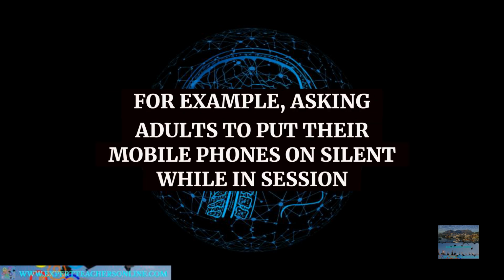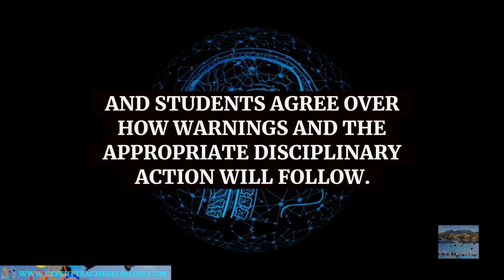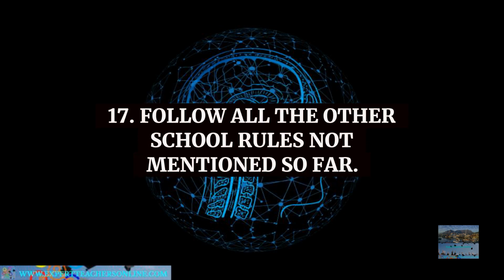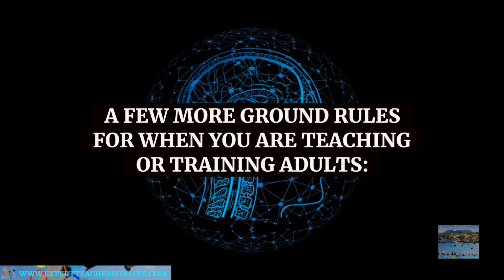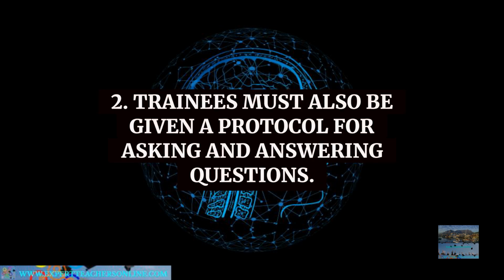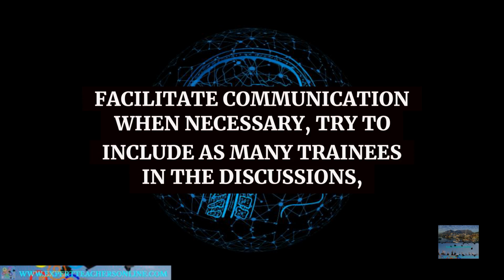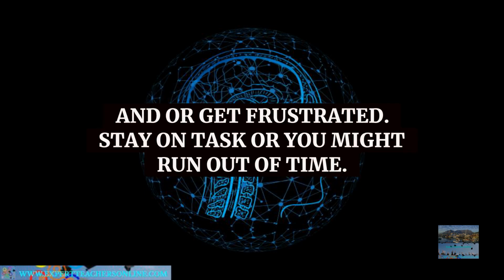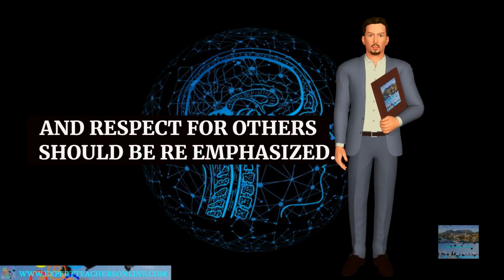Unit 1.3 Good Classroom Management Skills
The Quick Start Train the Trainer for teaching, tutoring, training and homeschooling beginners guide to getting paid and achieving good grades for students or trainees. If you are thinking of becoming an ESL teacher, a trainer, an online tutor, or homeschooling your children.
Unqualified, Inexperienced?
A TEFL or CELTA qualification is normally a teaching job requirement, but these qualifications do not necessarily delve into the principles of educational theory or include all the educational opportunities that are covered concisely in this book.
This book has been written for you to help you gain the confidence to make that decision. It will help answer your questions about teaching, training or tutoring. It will also help you define your approach as an educator as well as giving fundamental information for building a strong theoretical foundation to educate students or trainees. This guide is full of introspective questions that will guide you to using the right teaching methodologies and techniques to become a successful educator, meeting your financial goals and reaching the academic outcomes of your students or trainees. Follow a compact and concise 13 unit introduction to educating in a train the trainer styled format covering the most fundamental principles (Qualities of a Great Educator, Preparing to Present, Student Learning Styles, Instructional Methods, Designing Lesson Plans, Activities and Assessments, Engaging Students, Pair and Group Work, Question and Answer Techniques, Basic Strategies for Providing Structure in the Classroom, Online Teaching & Tutoring, Home Schooling, Training, The ESL (English as Second Language) Option) that will become a foundation for you as an educator going forward.